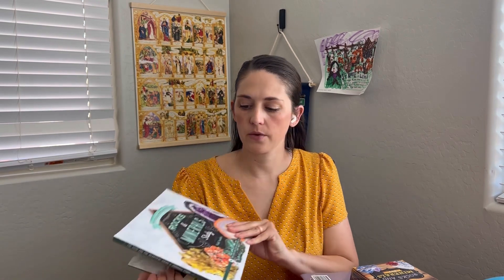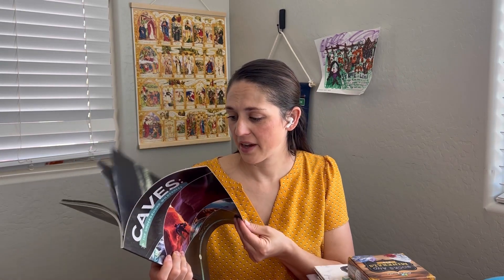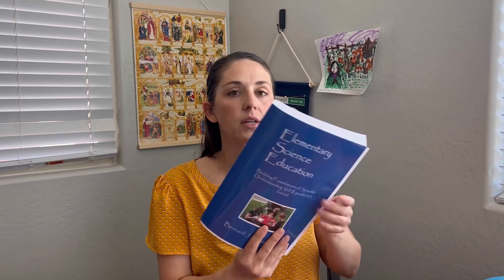Homeschool Curriculum Choices 2023-2024 | Science Curriculum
Homeschool Curriulum Choices 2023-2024 | Science Curriculum . Science Curriculum choices for our 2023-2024 homeschool year. This will be for fifth and third grade science for my two school age kids.

Elementary Science Education VOL 2

Here is my look through on BFSU Vol 1

Musician: EnjoyMusic
00:00 Introduction
02:15 First Science Pick
04:10 Second Science Pick